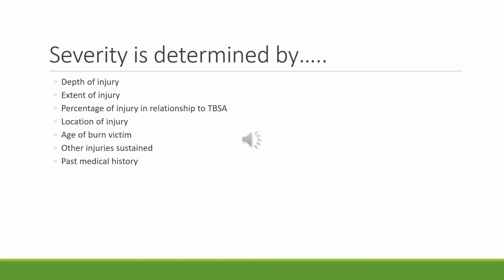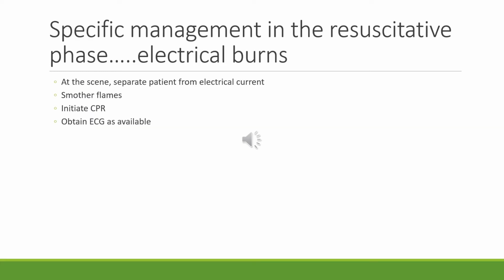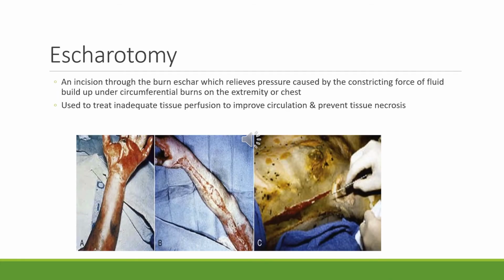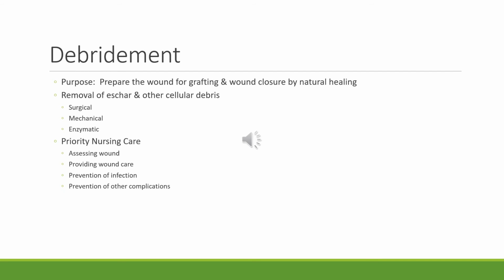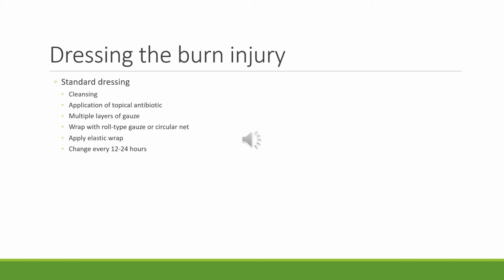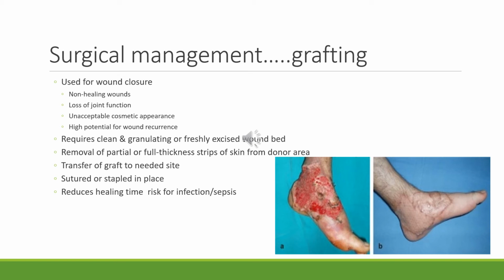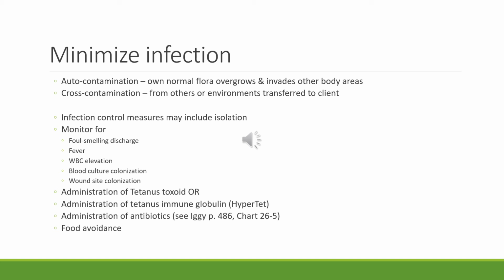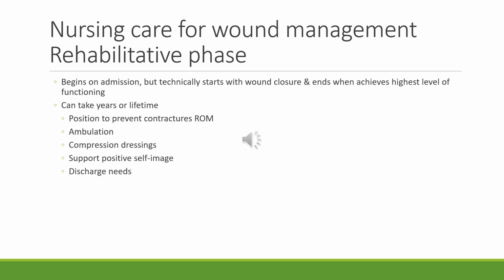Burns, Skin Grafts, & Debridement Skills PPT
This PowerPoint contains content for NURS2244 Skills #8 - Burns, Skin Grafts, & Debridement